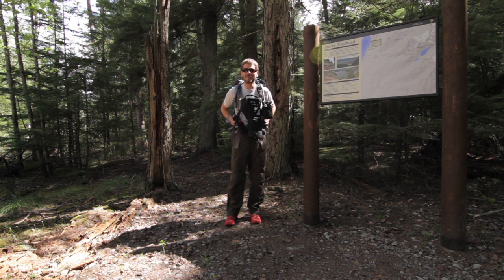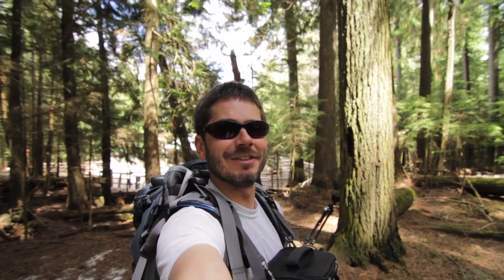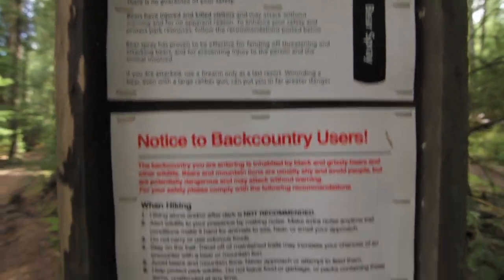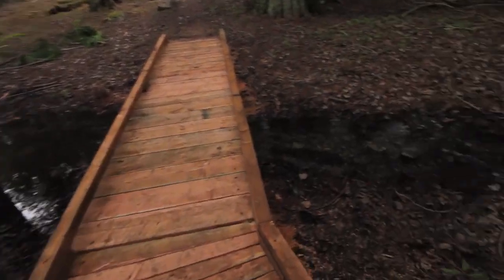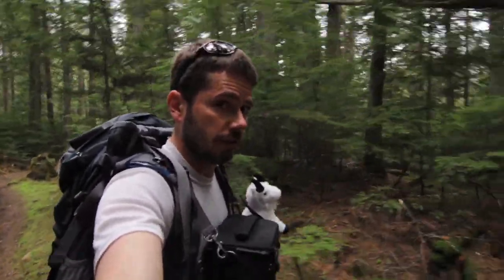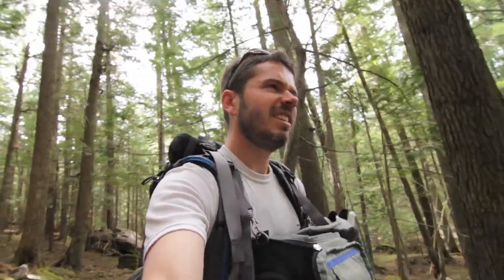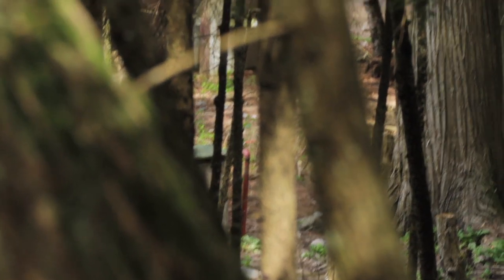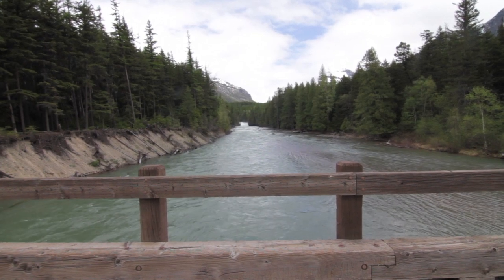Johns Lake Trail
Hike starting at the Sperry Trailhead, continuing past John's Lake and the John's Lake loop all the way to the Avalanche Lake Trailhead.